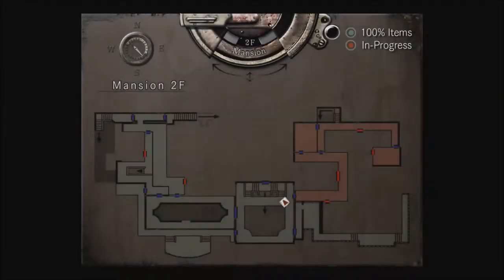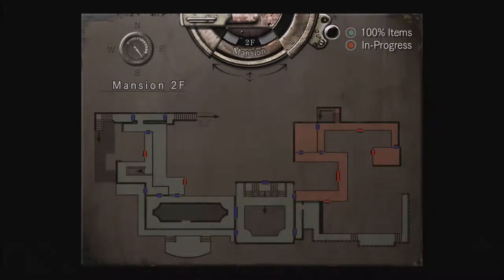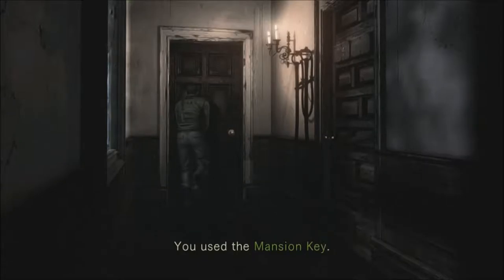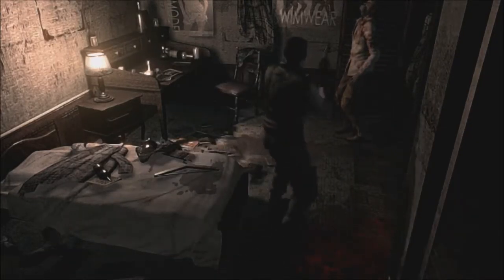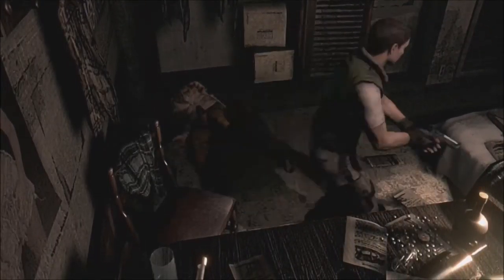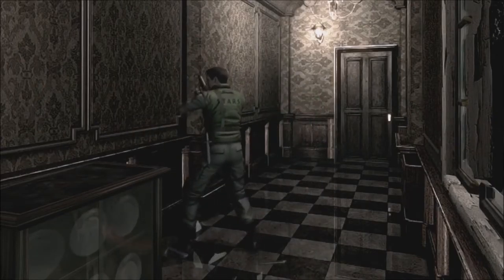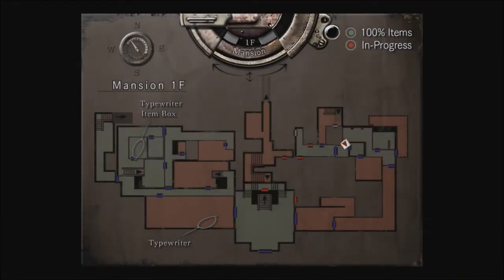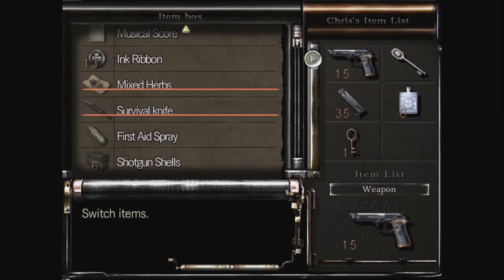Resident Evil HD, Episode 4: NOW WE'RE ROLLING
Now that I get back into the swing of things, we work on getting through more of this hellish mansion!